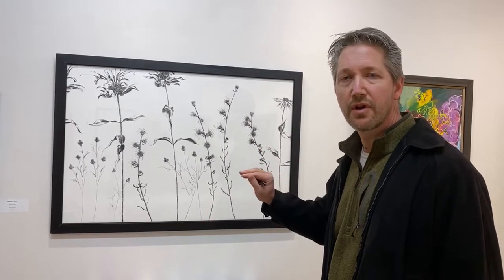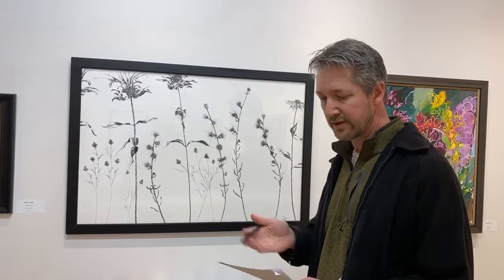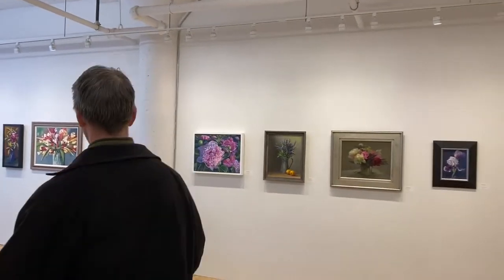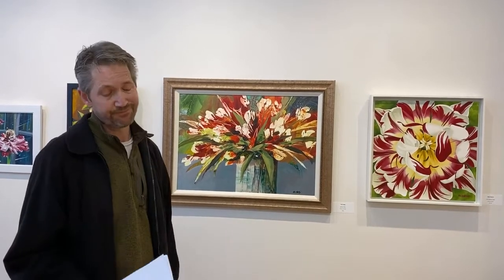Spring Floral Art Exhibition 2020 Awards Presentation by Juror Steven J. Levin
Juror Steven J. Levin gives commentaries on his criteria and selection process for the 3rd Annual Spring Floral Art Exhibition, 2020